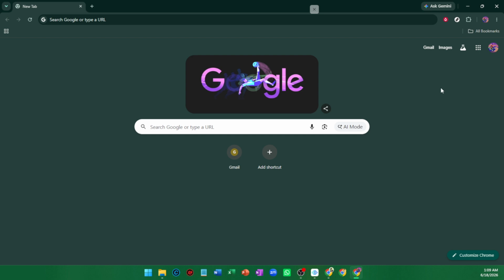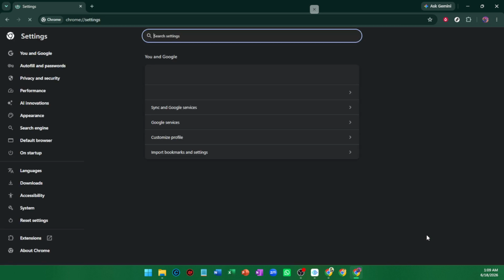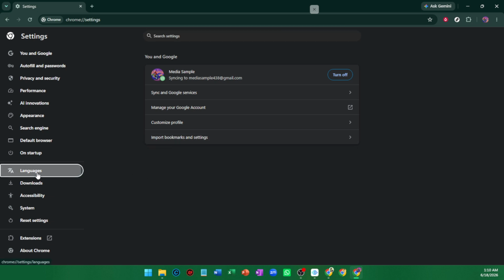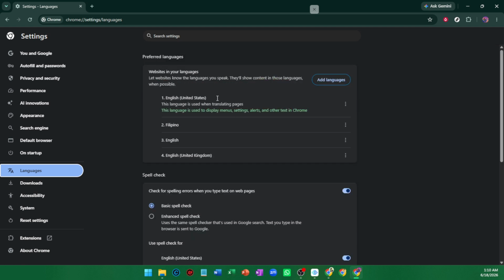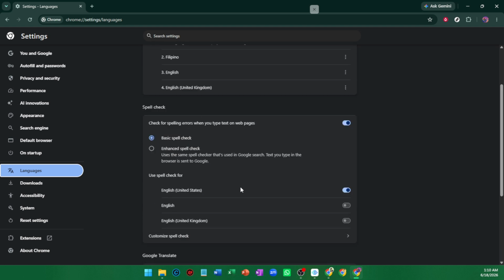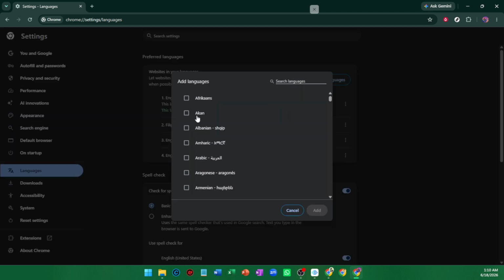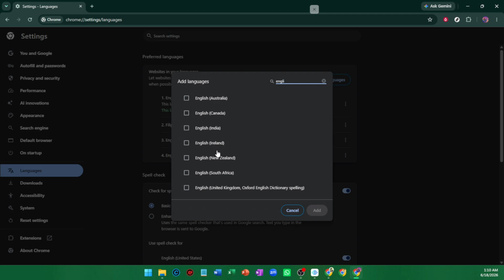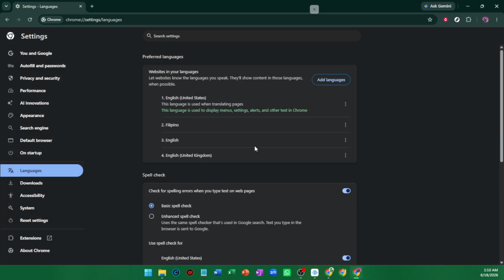How to Change Chrome Language to English [2026 Guide]